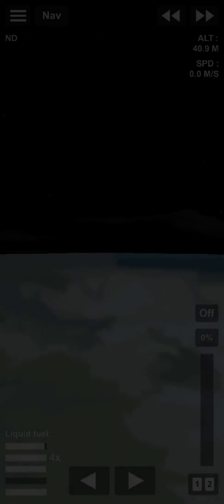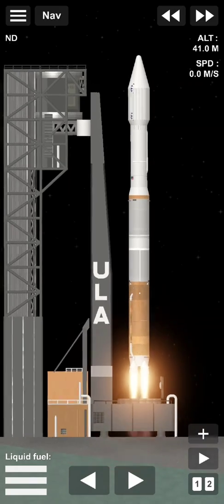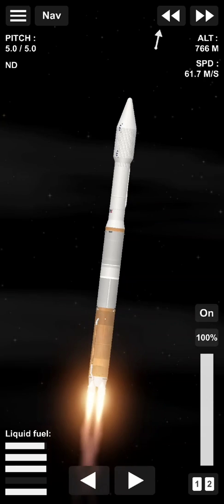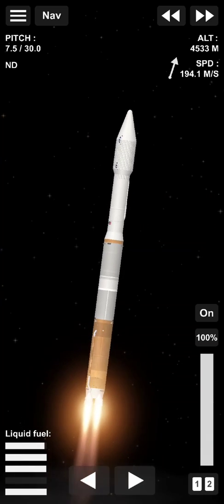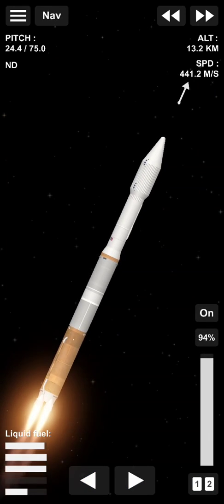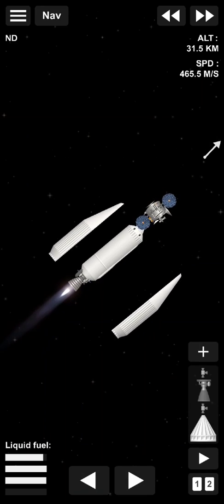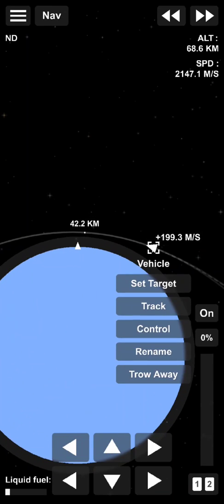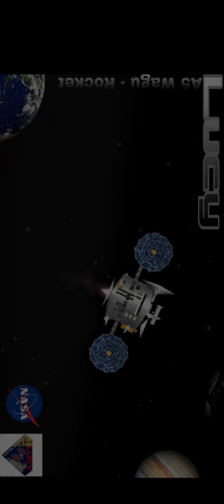Lucy Launch! / Atlas V / SpaceFlightSimulator / +Blueprint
credit:
GavTheBanana

music

Lucy Launch!

updated bp